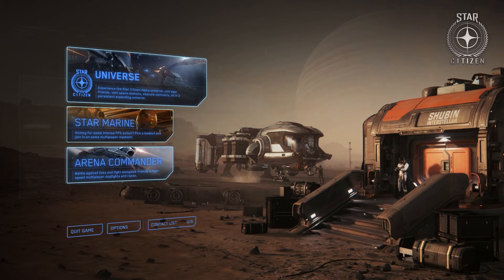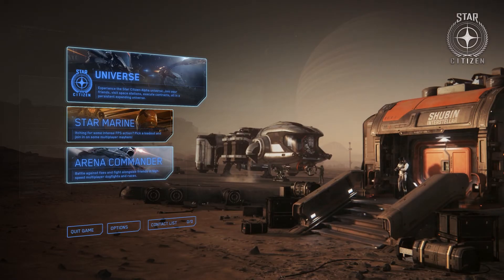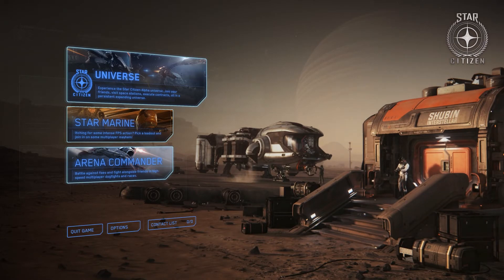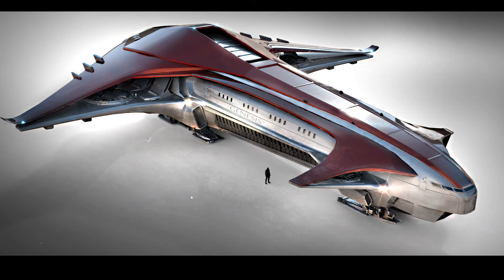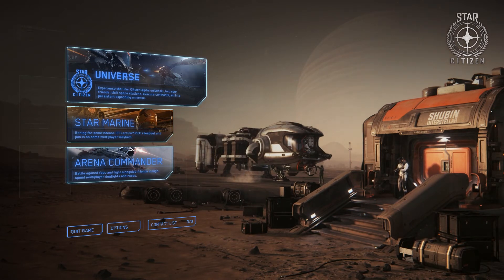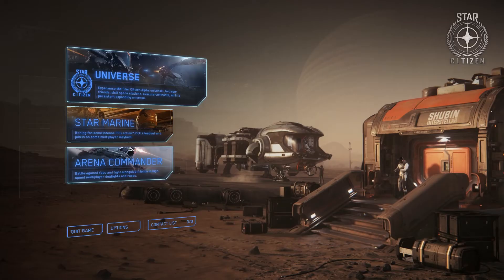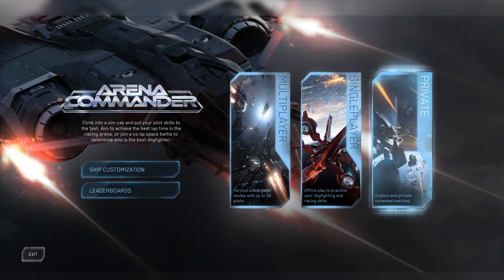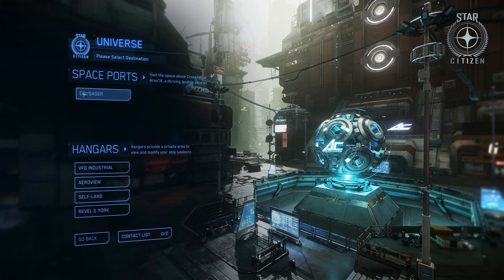What The Hell Is Star Citizen?! Careers and Roles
A Decent explanation of what Star Citizen is and is going to be, Enjoy!